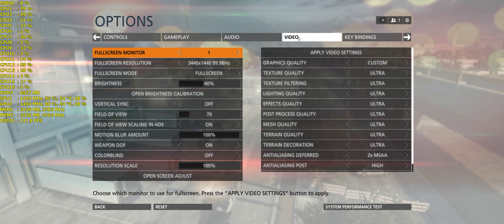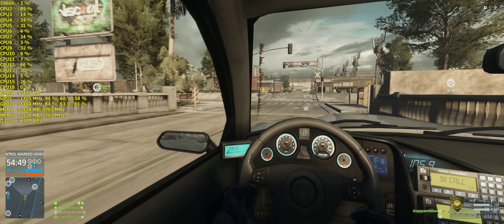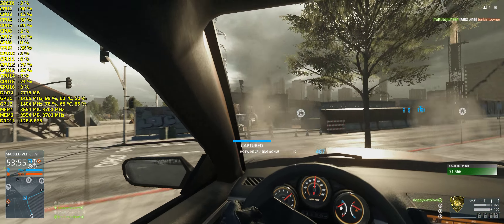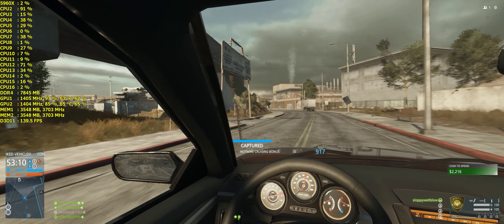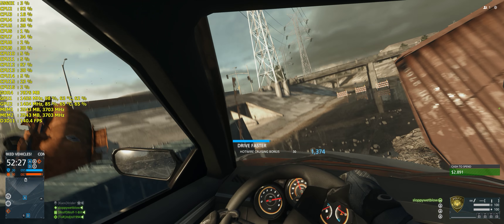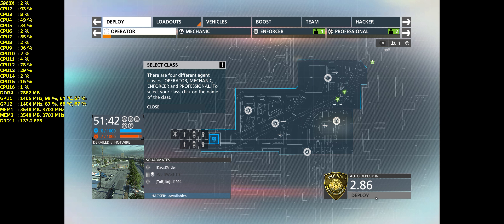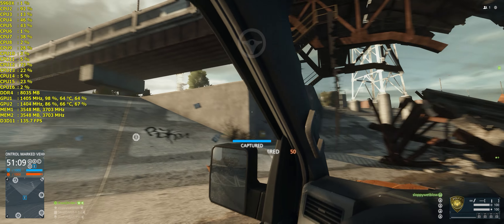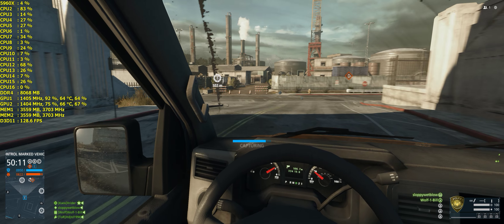Battlefield Hardline Multiplayer Gtx 980 Ti SLI Ultra Settings!! 3440X1440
**GO TO PLAYLIST GTX 980 TI SLI  BENCHMARKING OR ACER PREDATOR X34 BENCHMARKING FOR MORE VIDEOS**

BATTLEFIELD HARDLINE FPS MULTIPLAYER GAMEPLAY IN WINDOWS 10.THE EVGA NVIDIA GEFORCE GTX 980 TI SUPERCLOCKED EDITION ACX 2.0+ IN 2-WAY SLI . ACER PREDATOR X34 QHD MONITOR..NVIDIA DRIVER 361.43 WAS USED..RIVATUNER AND MSI AFTERBURNER USED TO DISPLAY PC INFORMATION

GAME SETTINGS
3440X1440 ACER PREDATOR X34
ULTRA SETTINGS
ANTIALIASING DEFERRED  2X MSAA
ANTIALIASING POST  HIGH
INTEL CORE I7 5960X EXTREME EDITION